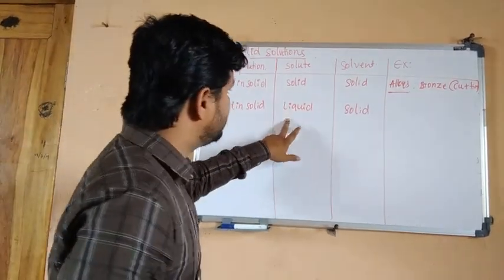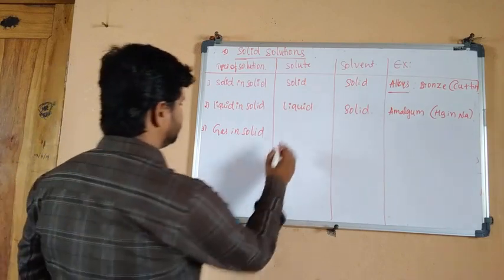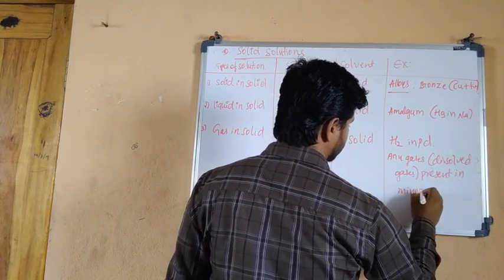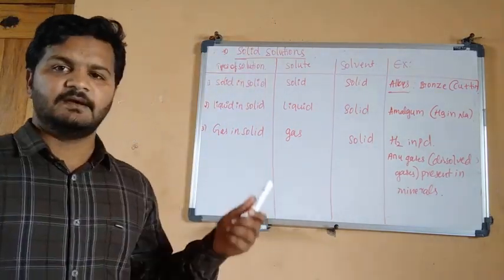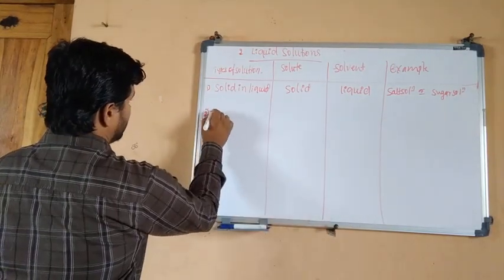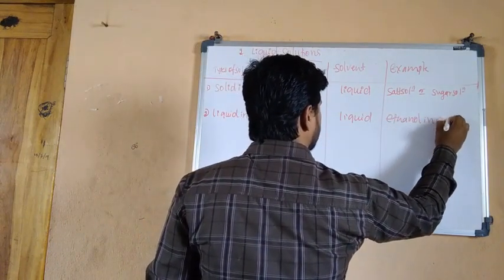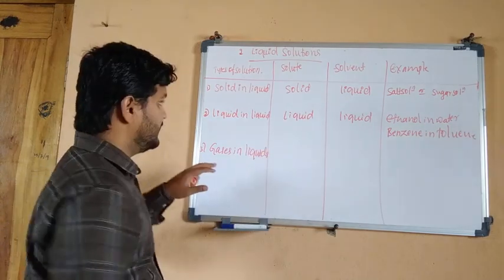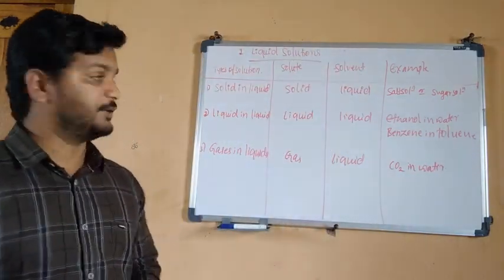EKALAVYA SCIENCE COLLEGE HARUGERI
Solutions part2